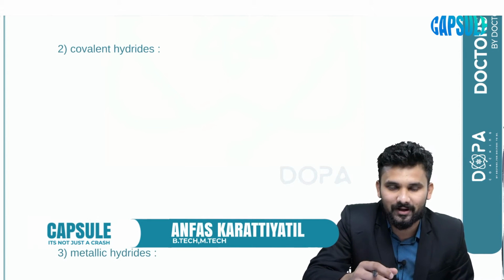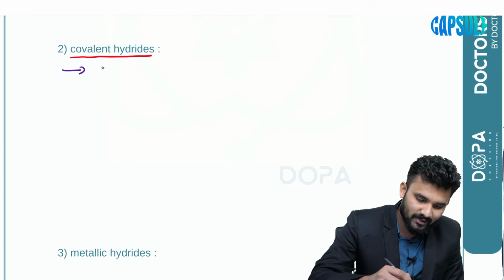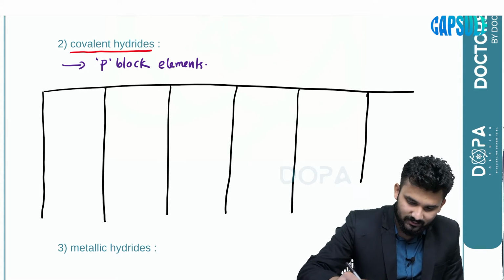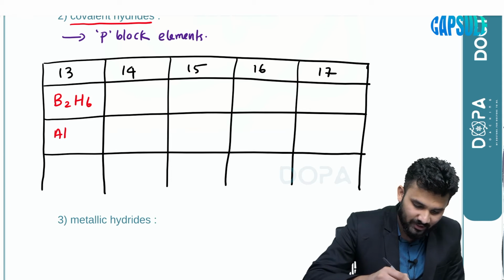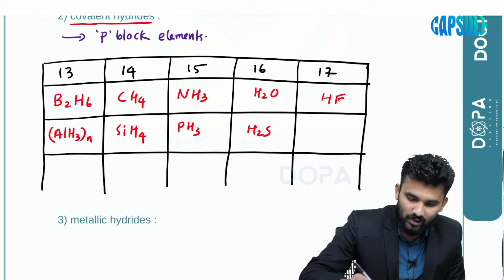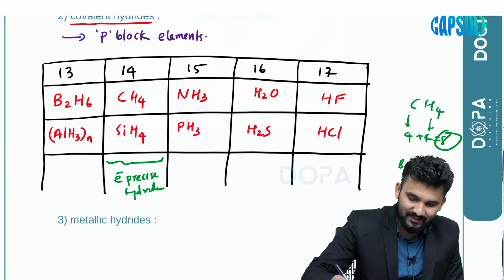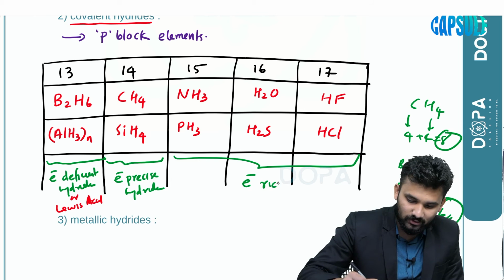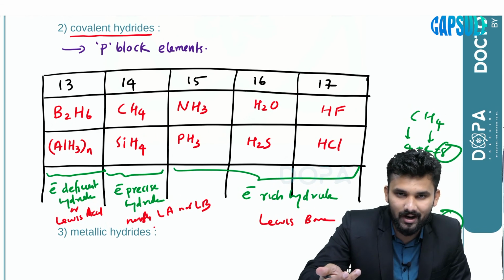HYDROGEN | DOPA Capsule Promo Video